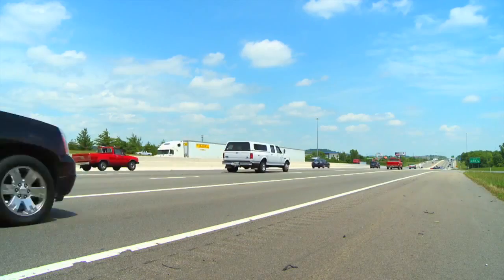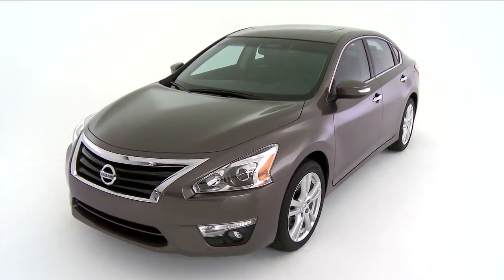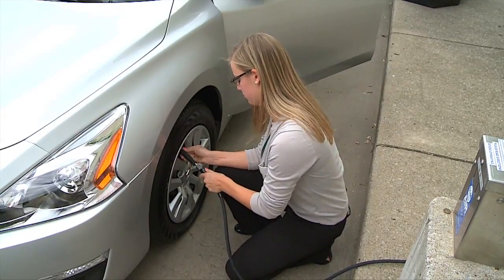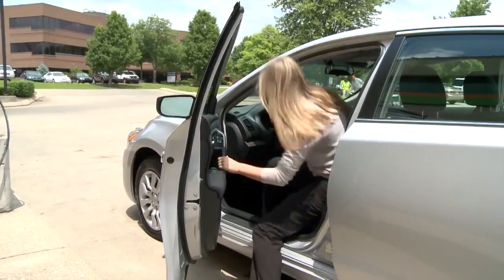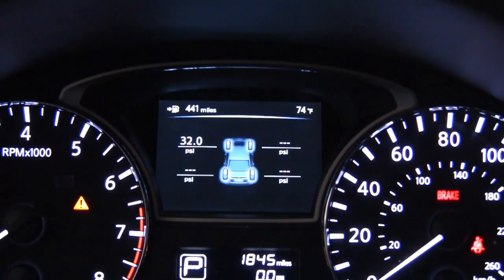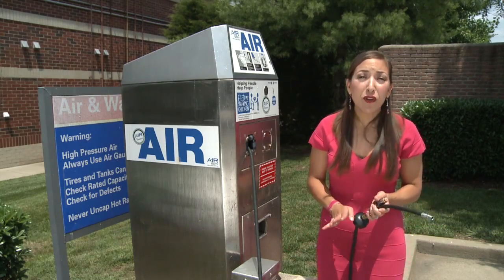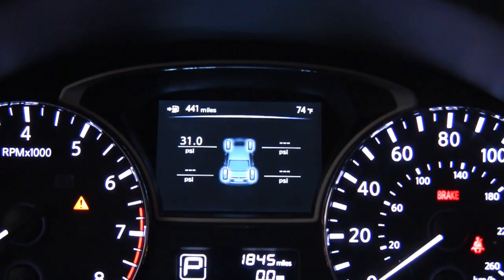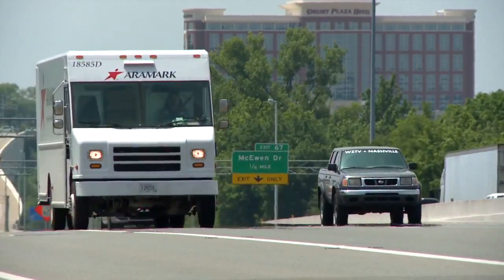Nissan's "Easy Fill Tire Alert" system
NISSAN recently introduced the "Easy Fill Tire Alert" system on its 2013 Altima. It's a way to help motorists maintain optimum tire pressure and it comes standard in all 2013 Nissan models.